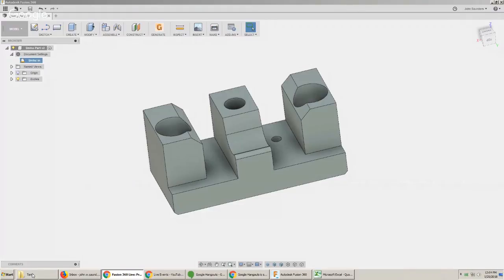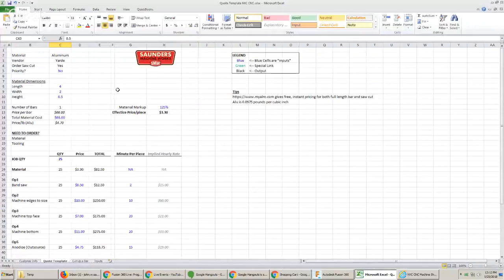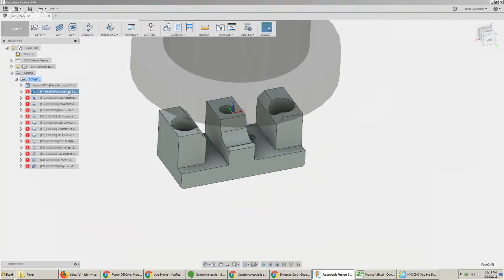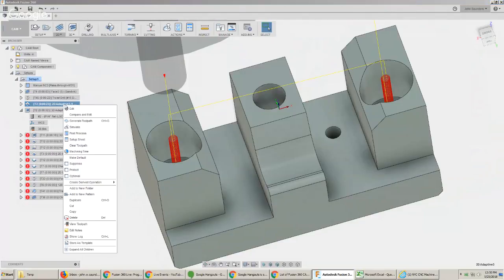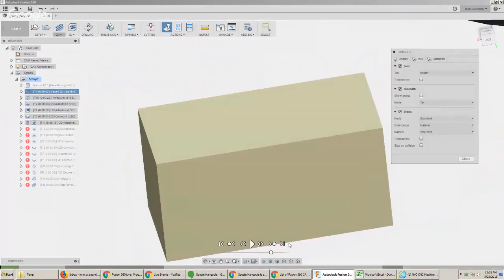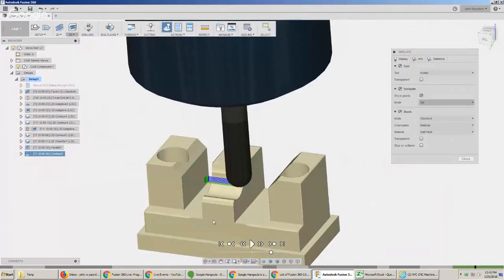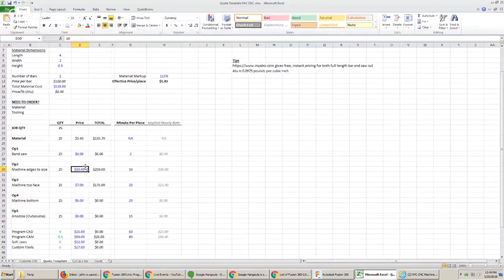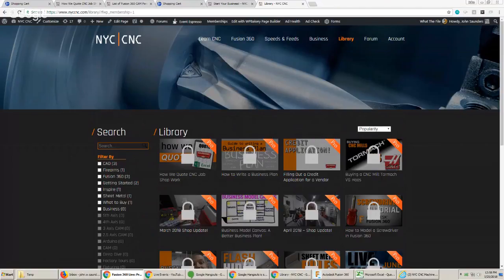Fusion 360 Live: Program & Quote a Job Shop Job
How we quote and program a job shop job using Fusion 360! 5 Reasons to Use a Fixture Plate on Your CNC Machine